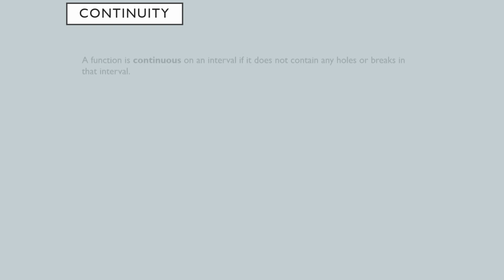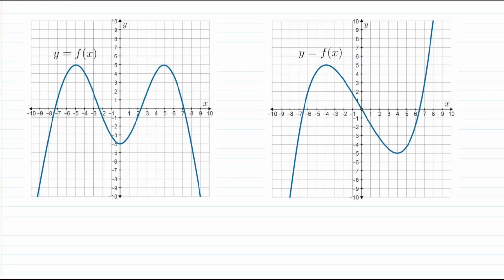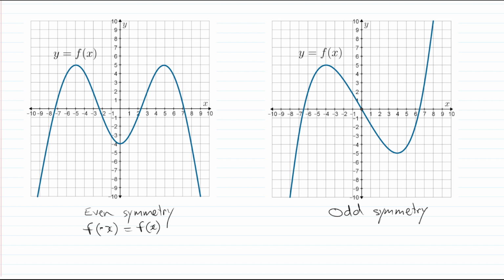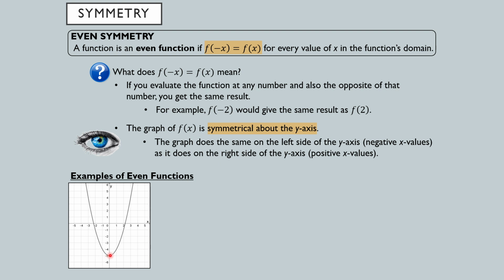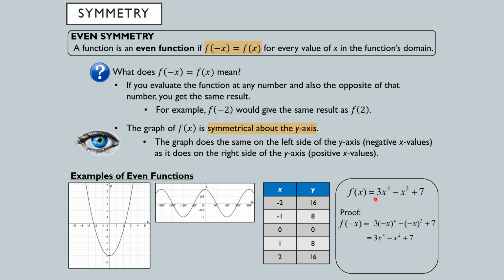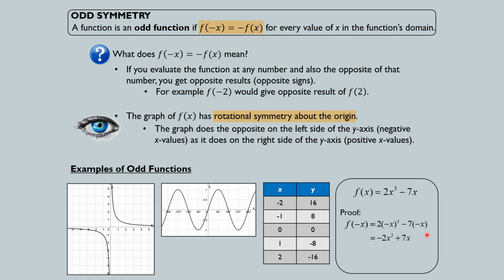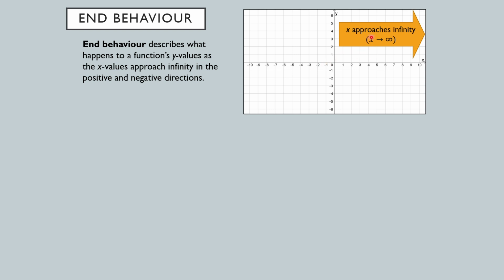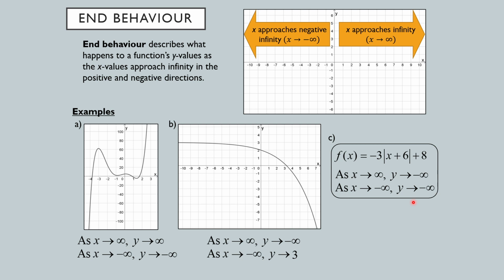Properties of Functions | Part 2 | Continuity, Symmetry, End Behaviour